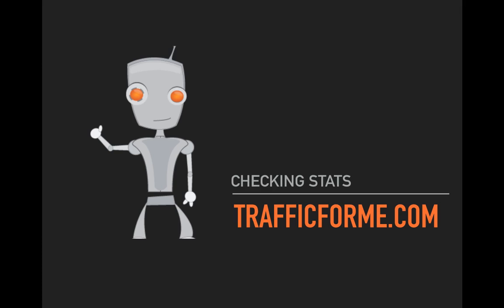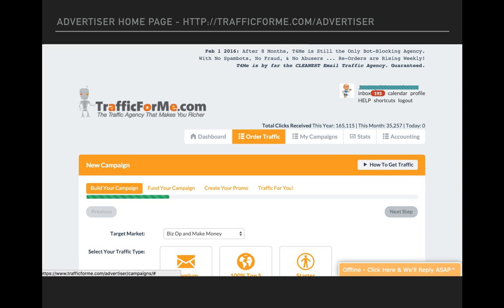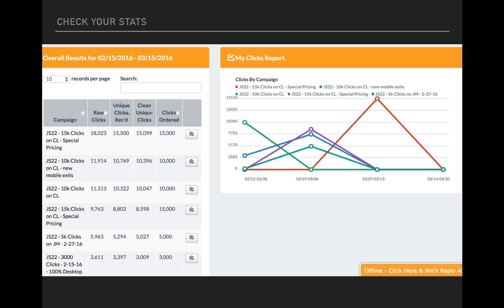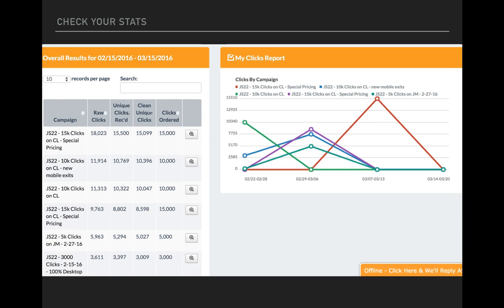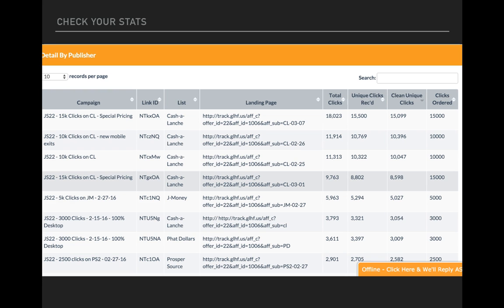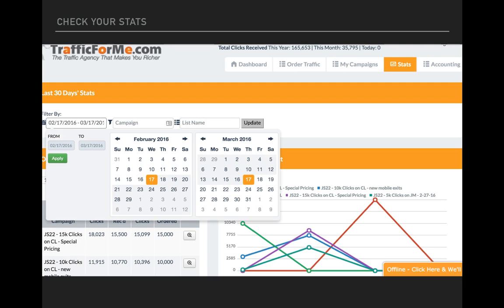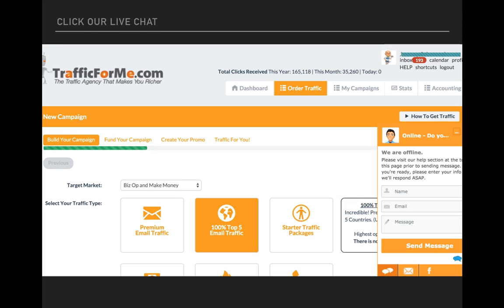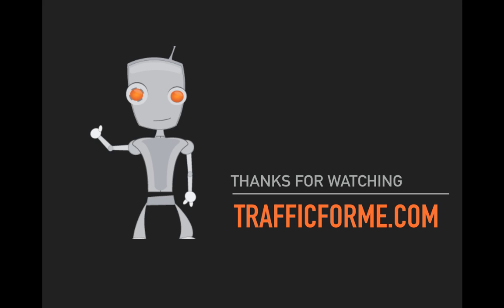Checking Stats on T4Me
How to quickly check stats of how many clicks came in to your advertisement with the TrafficForMe.com system